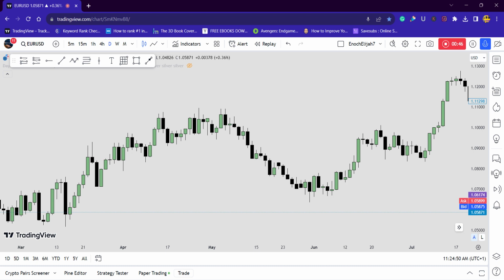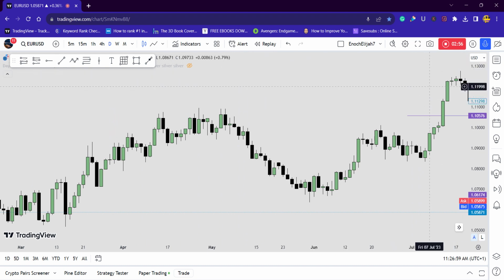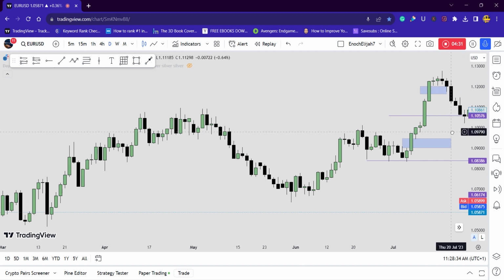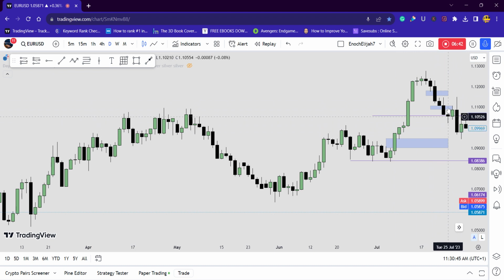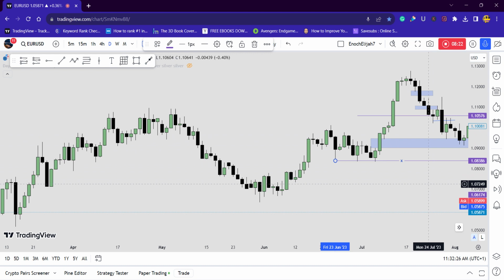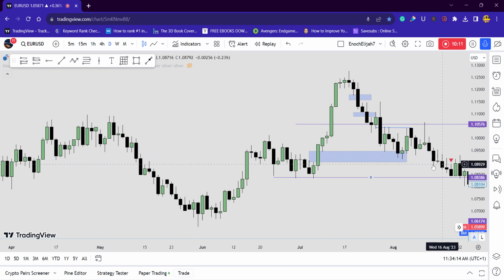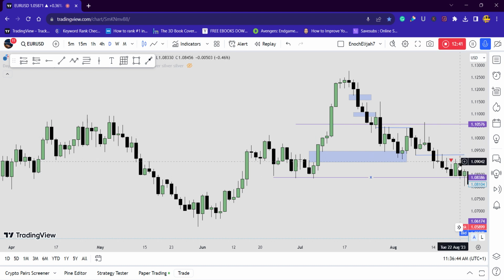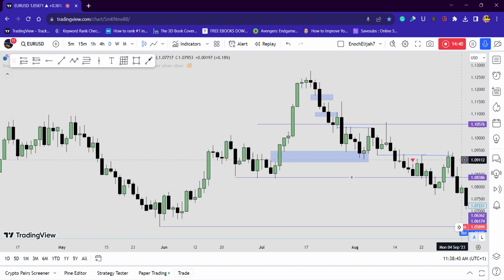ICT Daily Bias | Master Daily Bias With This Method | ICT 2022 Model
In this video, you will see how I find my daily bias using ICT concepts.